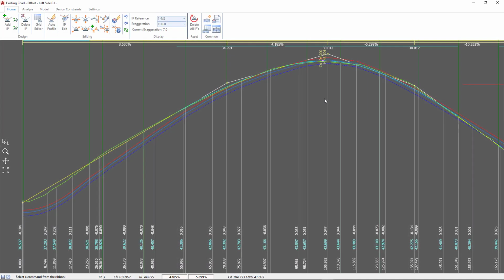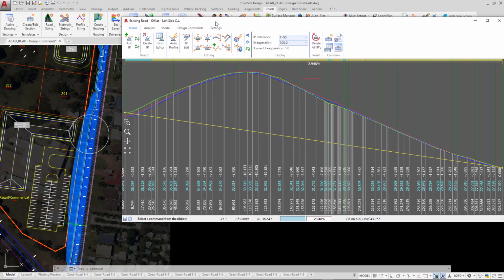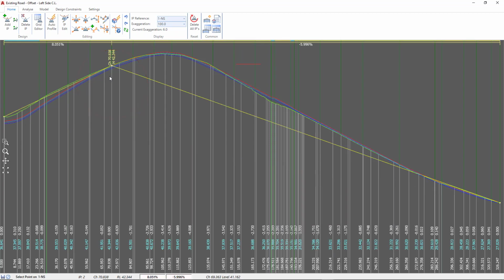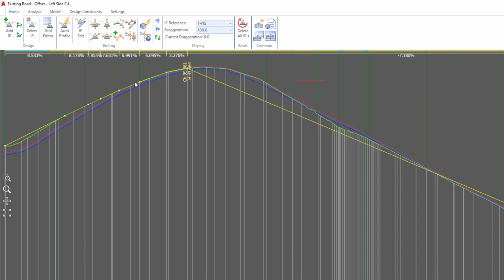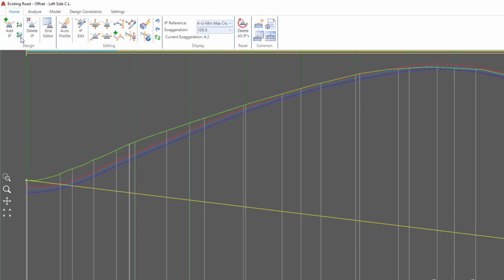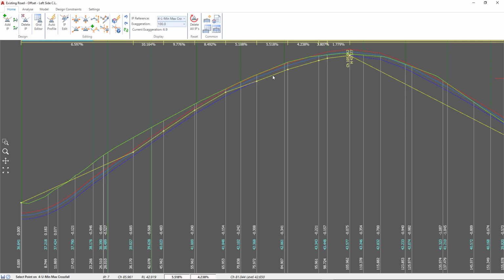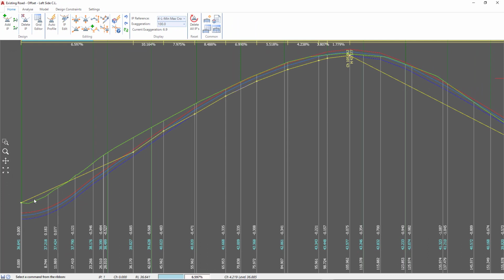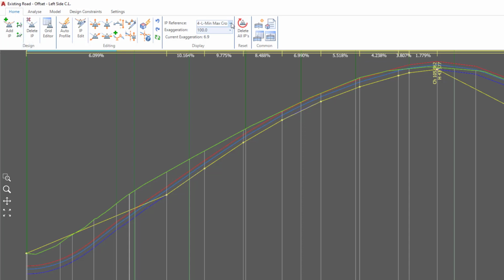Design Constraints | Snapping in the VGE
IP's can be snapped onto a reference in the Vertical Grading Editor. This could be another surface or design constraint. In this video we show you how to connect IP's onto a chosen design constraint in the VGE.